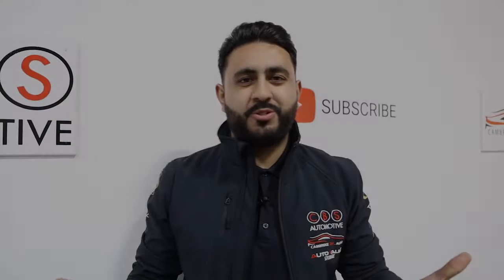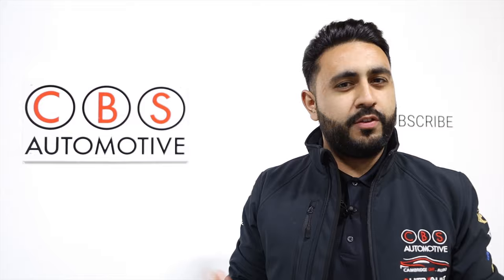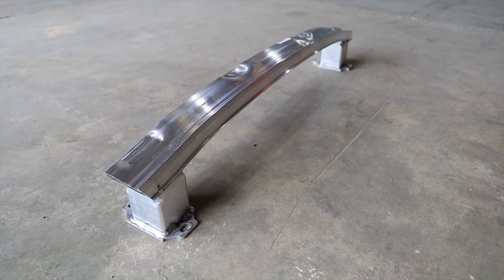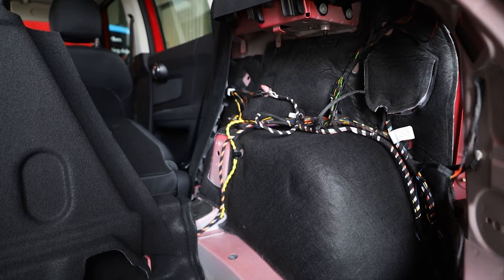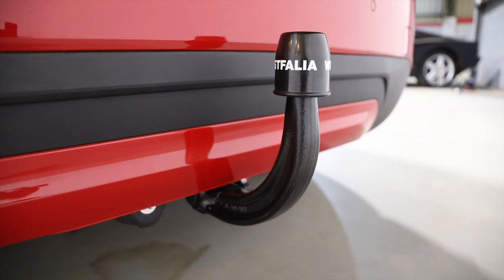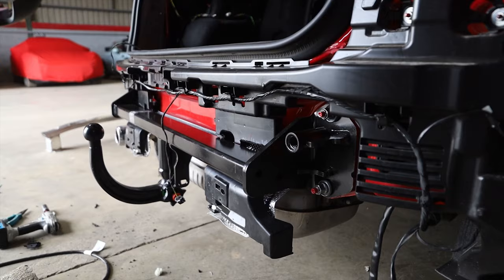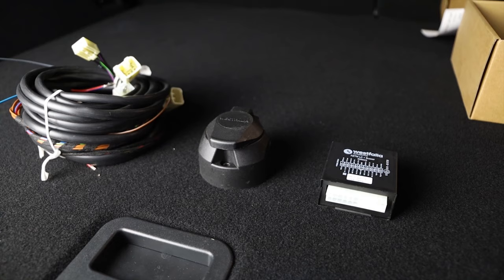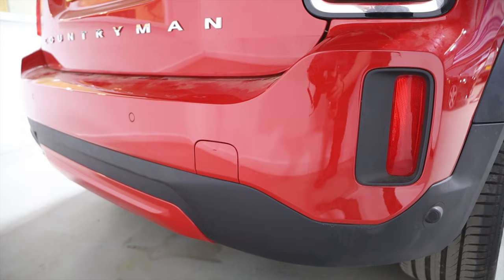Detachable Tow Bar with DEDICATED Electrics | Mini Countryman Towing Upgrade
Brand New Mini Countryman Installation of a Detachable Towbar With Dedicated Electrics!

What is dedicated electrics!?

Dedicated electrics is the correct way to install tow bar wiring into the vehicle, its allows the vehicle to adjust a plethora of safety features meaning if the worst was to happen whilst driving the vehicle while towing, the vehicle has full control and understanding of what's attached to it.